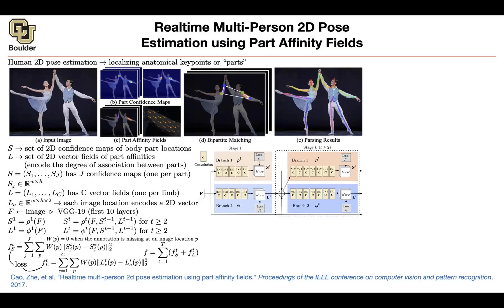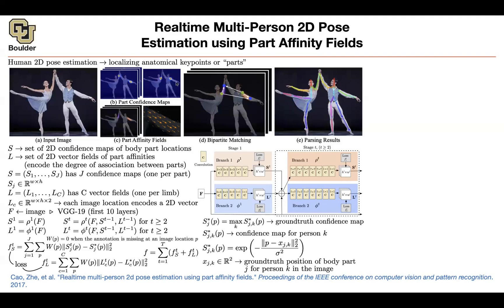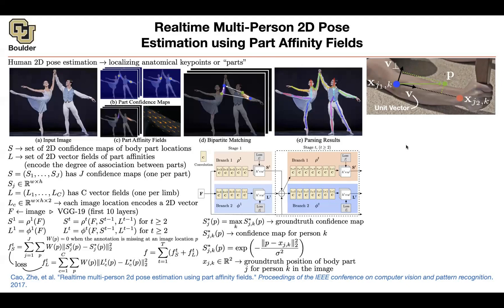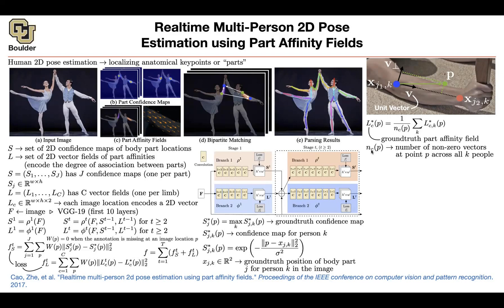Part Affinity Fields (Continued) | Lecture 32 (Part 1) | Applied Deep Learning (Supplementary)